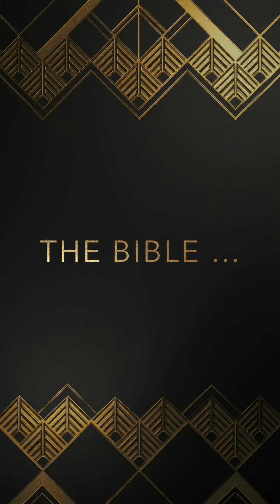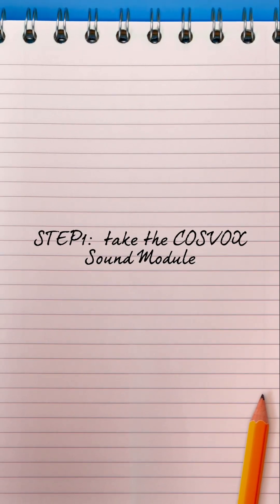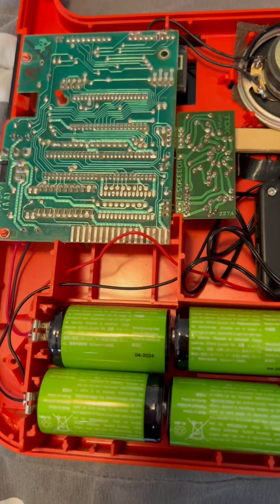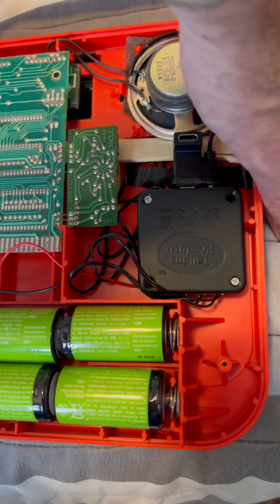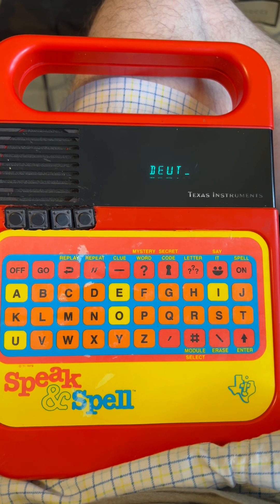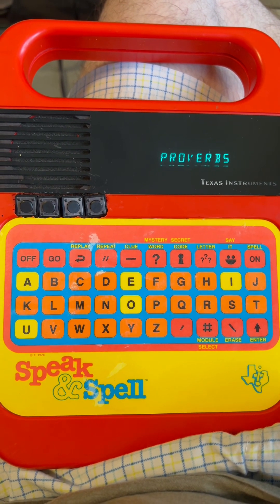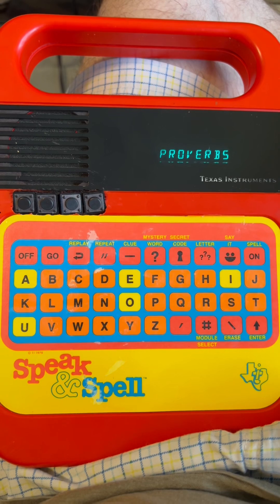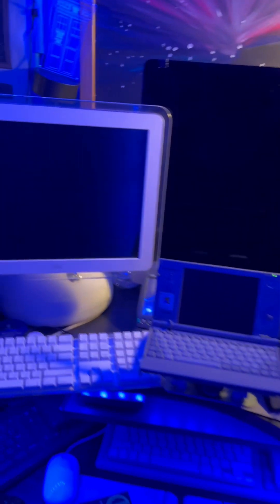The Bible on the Speak & Spell. Enjoy the 1978 Linear Predictive Coding (LPC) voice.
I took one of my eBay purchases (Speak & Spell), and put in CosVox Sound Module, so the speak and spell could read out the Bible!

Step 1:  Open Speak & Spell
Step 2:  Put the CosVox Sound Module in. I choose to use the batteries from the Speak & Spell, just solder the to the two terminals.  I also choose to use the Speak & Spell speaker, again just solder the two wires.
Step 3: I used a Dremel tool to make a hole for the 4 CosVox buttons to come out the front
Step 4: Solder output 3.5 mm to the speaker
Step 5: I created a mounting bracket for the CoxVox buttons
Step 6: I use "BitSpeak" to convert Bible files to BitSpeak 1978 sounding voice
Step 7: Close up and test and enjoy!